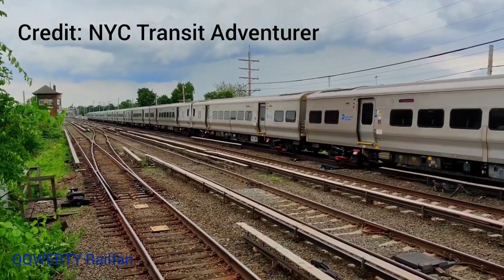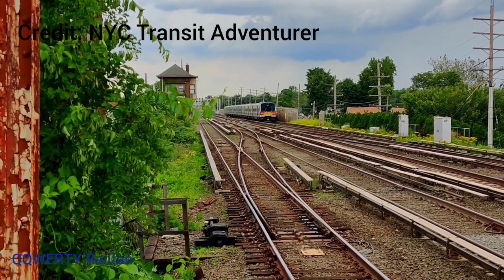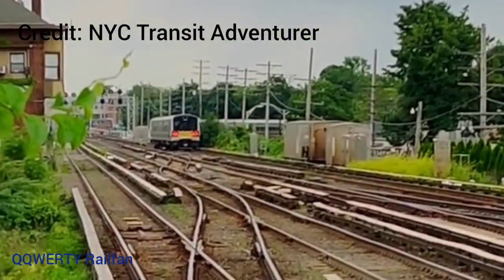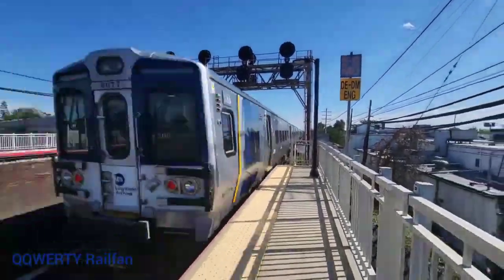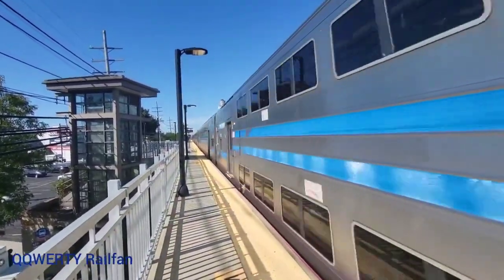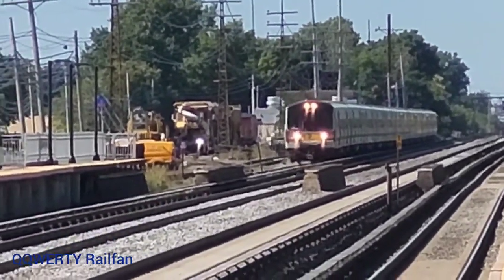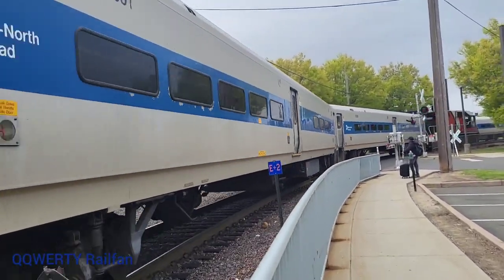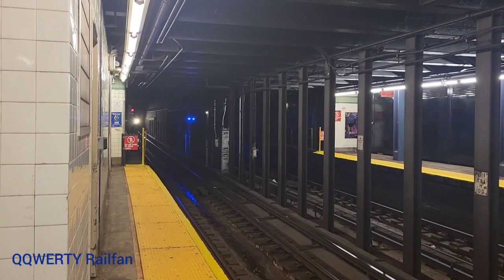The End of the LIRR Belmont Park Spur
This video was fun to make, so let me know if I should make more like this.

Thanks to the ‎@NYCTA1  for giving me permission to use their footage. All credit goes toward them